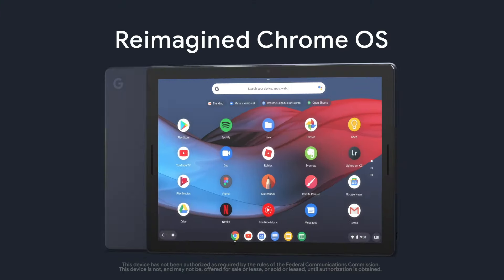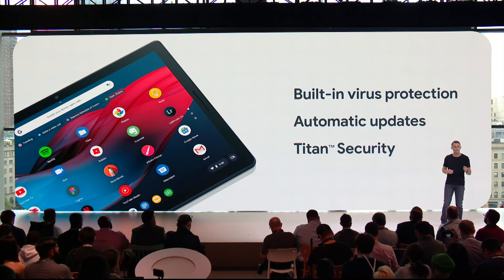Official 2018 Made by Google Event Recap Video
From Google Home Hub to Pixel Slate to Pixel 3, all the big Made by Google event news is right here for you. Our third-generation family of consumer hardware products merges Google's most innovative AI with intuitive software and powerful hardware to give you a redesigned experience for life at home, life at work and play and for life on the go.

3 months of YouTube TV on us with the purchase of a Pixelbook or Pixel Slate.

Promotion available in the US only. Pixelbook promotion starting on November 1, 2018. Pixel Slate promotion starting on the date it becomes available for pre-orders. Ending on 12/31/18. Terms and restrictions apply.